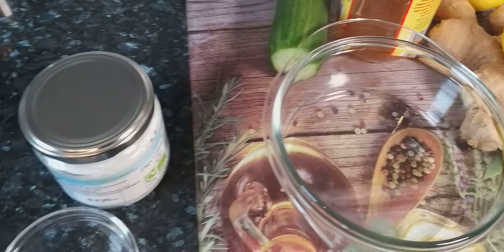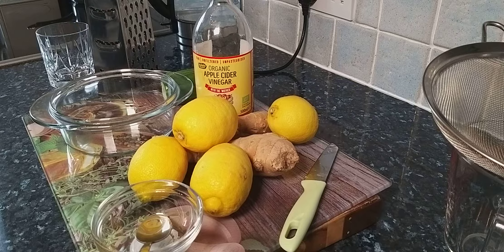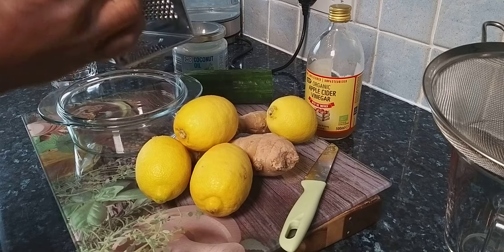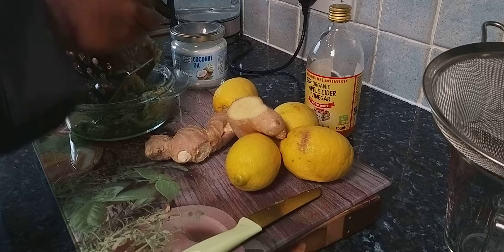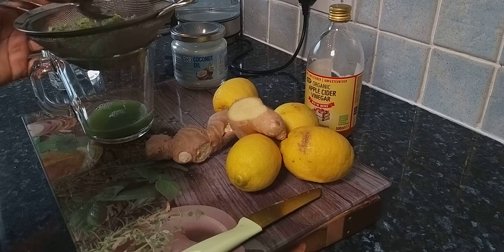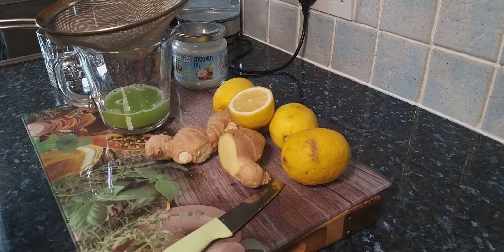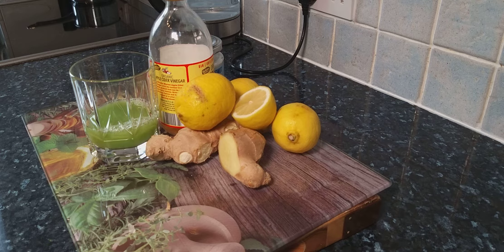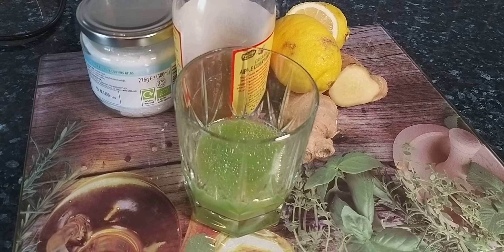How to lose 10 kg in 7 days , with this secret how to lose belly fat , lose weight-at home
ingredients How to lose 10 kg in 7 days , with this secret how to lose belly fat , lose weight-at home
1/2 Cucumber
1/2 Lemon
1tps apple cider vinegar
ginger
1tps coconut oil  How to lose 10 kg in 7 days , with this secret how to lose belly fat , lose weight-ta home 👇👇👇👇👇👇 Thanks You So Much !!How to- lose 10 kg in 30 days , with this secret how to lose belly fat , lose weight

 Join

[Video Title]How to- lose 10 kg in 7 days , with this secret how to lose belly fat , lose weight